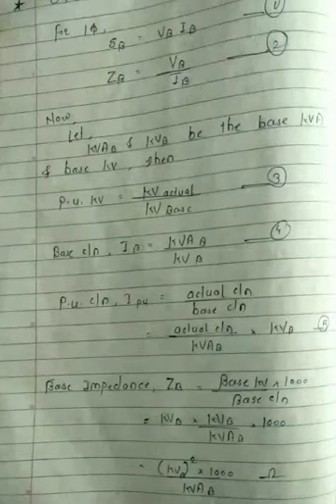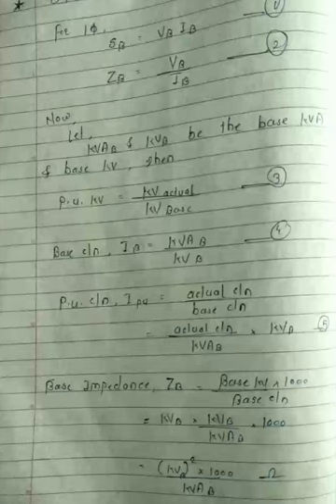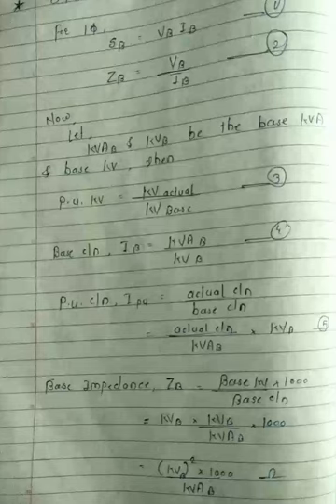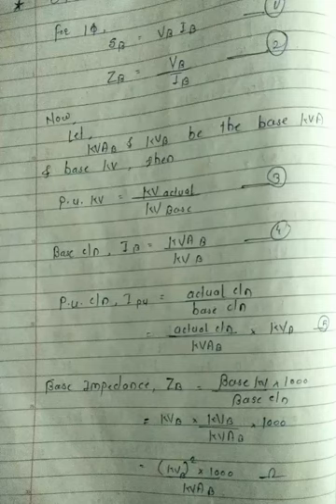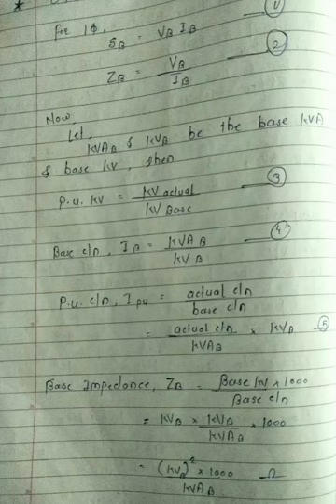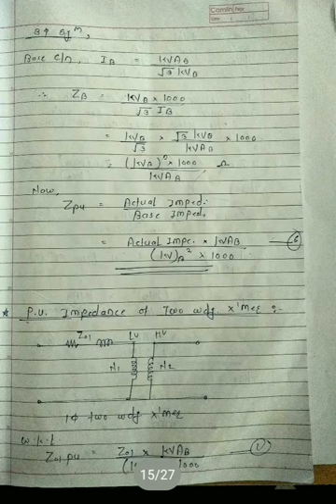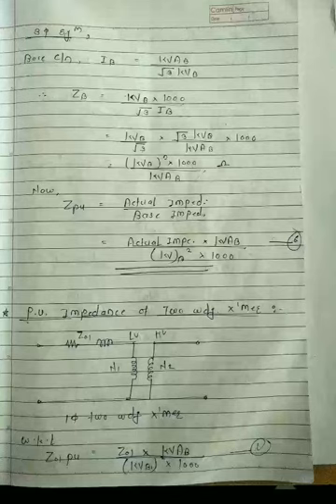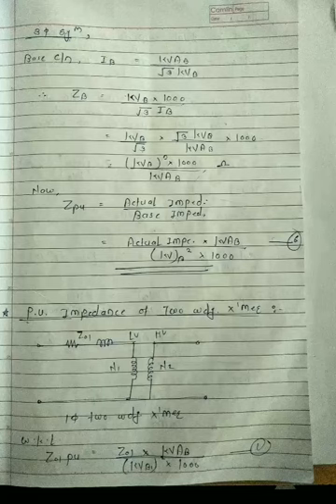Determination of base impedance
By,  Prof. Bhagyashri Patil